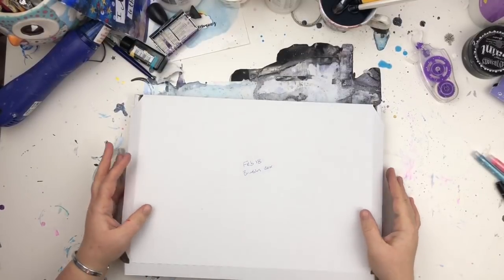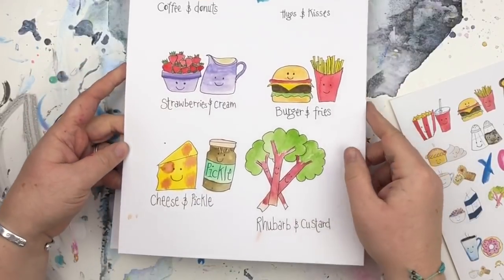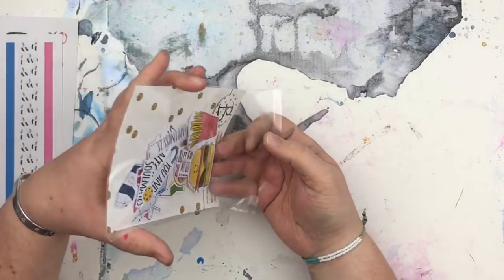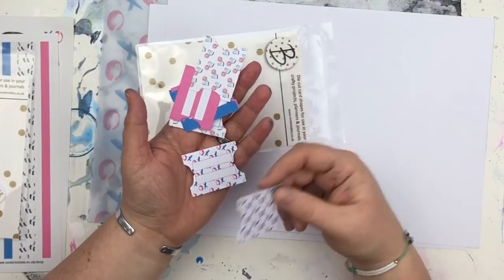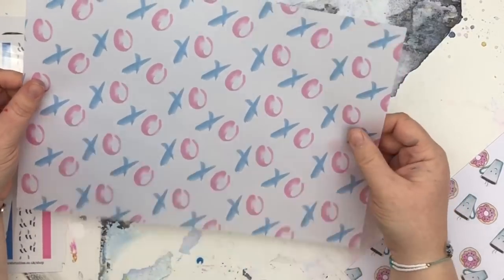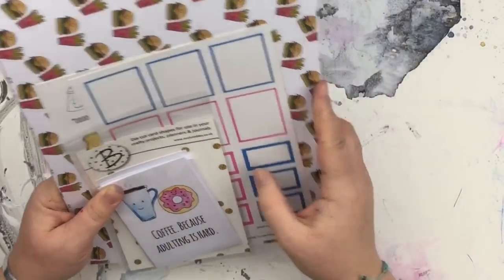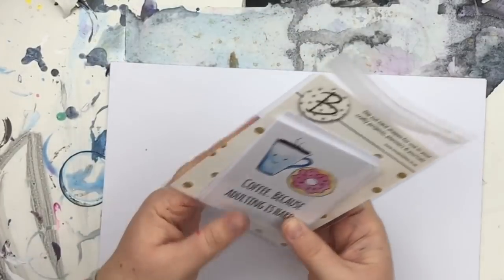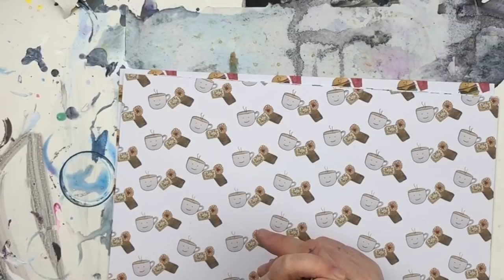We go together collection | Brimbles Box etc | February 2018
The Brimbles Box is back! Here is my unboxing of the Brimbles Box for FEBRUARY 2018. The Brimbles Box is my monthly planner / journal box. It is now a pay and go rather than a subscription so if you like what you see you will find the box for sale on the website and you can just order it and we will despatch it. No subscriptions and no pre order. They are in stock and ready to go!

The cost of the box is £15 (+ P&P). To find out what the shipping is for your Country, just add the product to your cart and it will tell you at the current exchange rate before you have to enter any payment details so you can decide if this is right for you. Current and past boxes are available to purchase

Places you can find me:

Purchase the Brimbles Box - a monthly stationery subscription box and other stationery goodies

Purchase my Filofax printable inserts & Art Dashboards